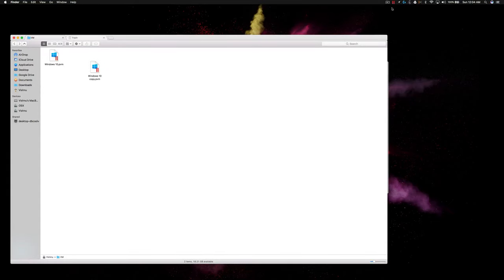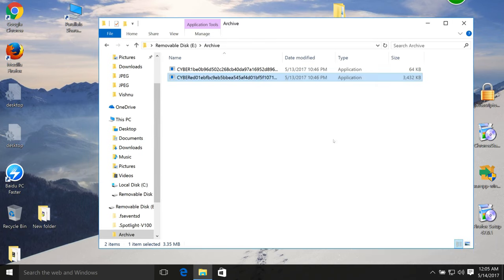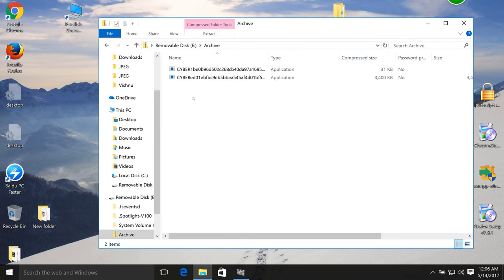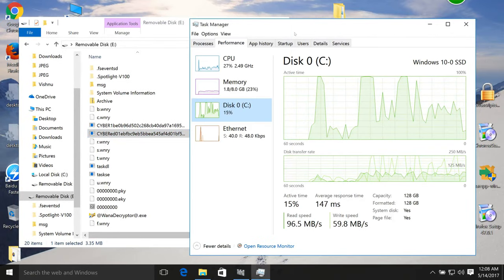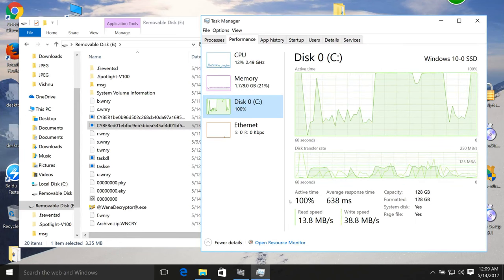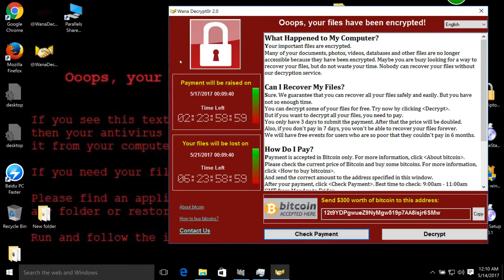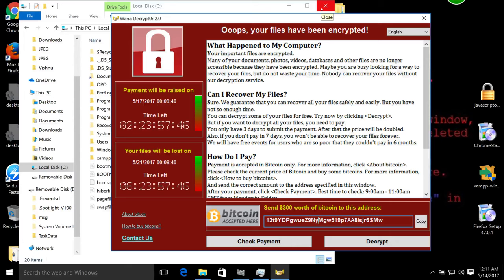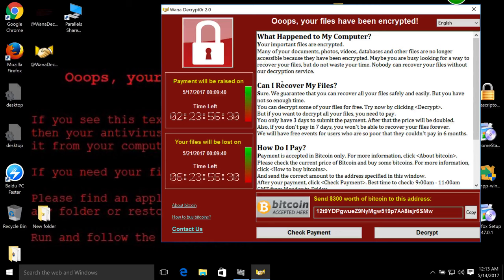Live Actions of WannaCry Ransomware Virus program!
WannaCry Ransomware Virus program Executing on my Windows 10 Virtual Machine.